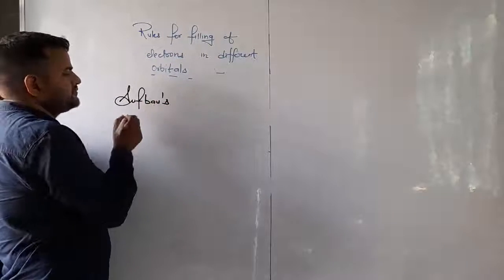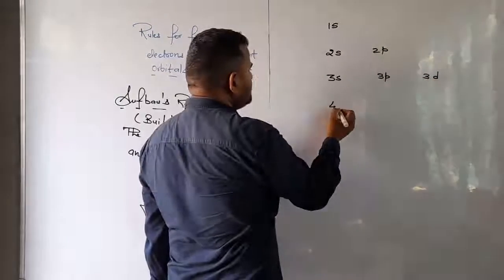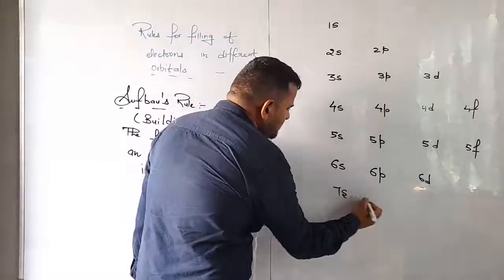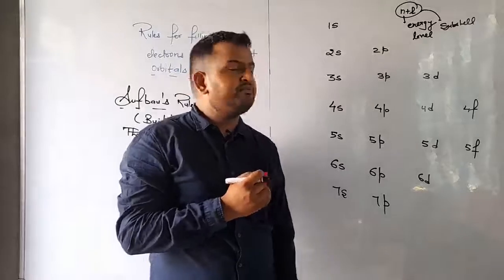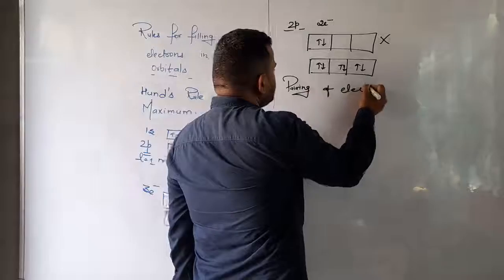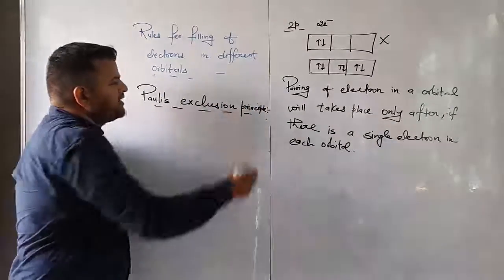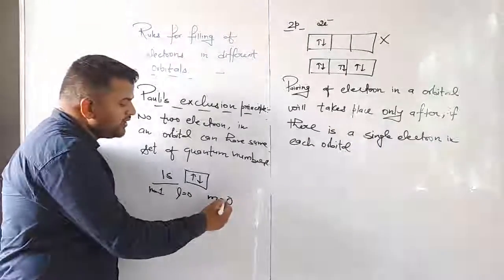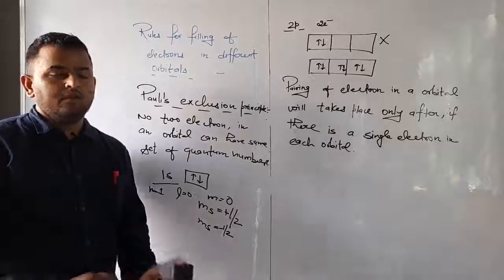Rules for filling of electrons in orbital